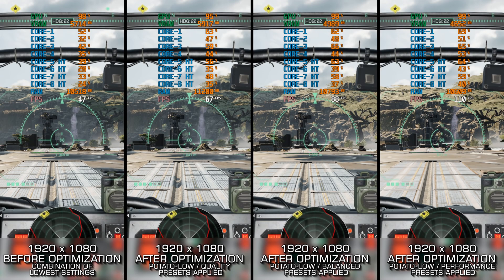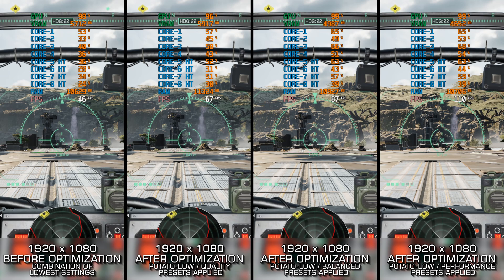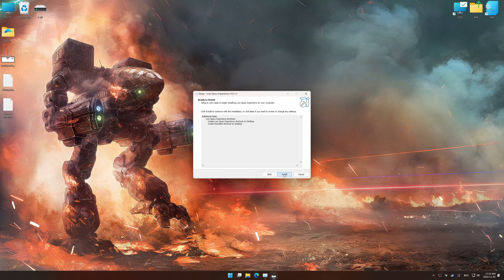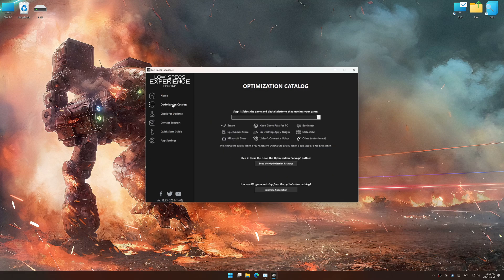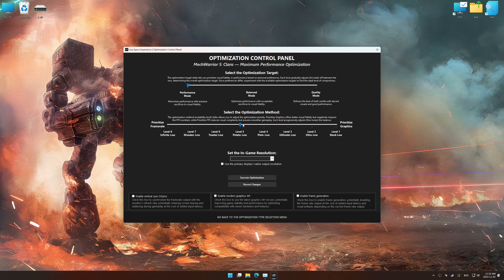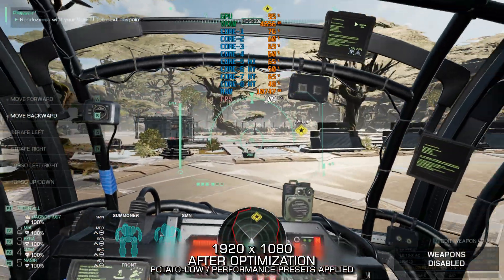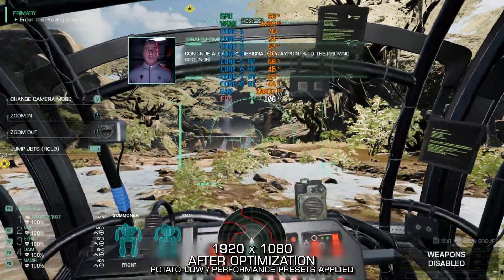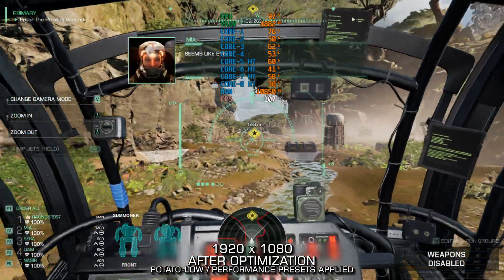MechWarrior 5: Clans | How to Get Maximum FPS Boost and Fix Lag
This Maximum FPS Boost guide for MechWarrior 5: Clans shows you how to increase and maximize frame rates, fix lag, reduce stutters, and improve overall performance using the Maximum Performance presets in Low Specs Experience.

⏱️ Timestamps

00:00 Before vs After Optimization
00:56 Optimization Guide
02:36 Additional Gameplay Footage